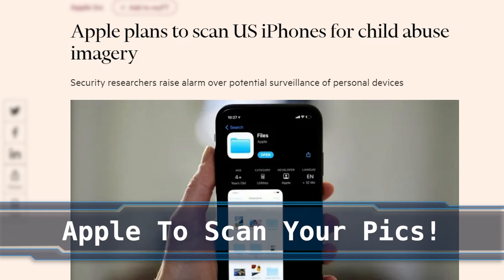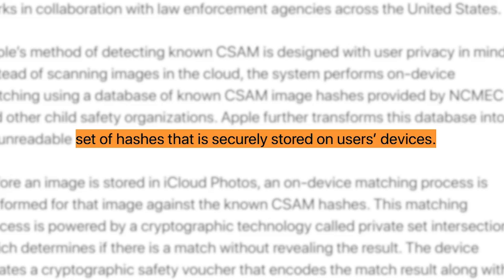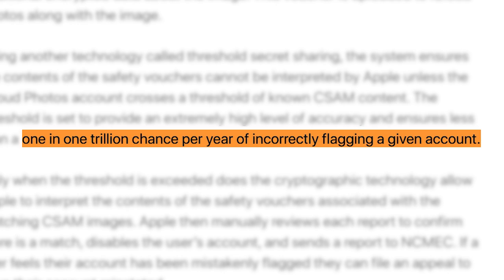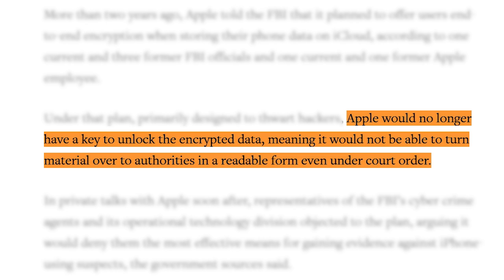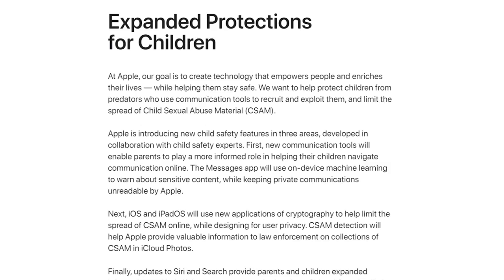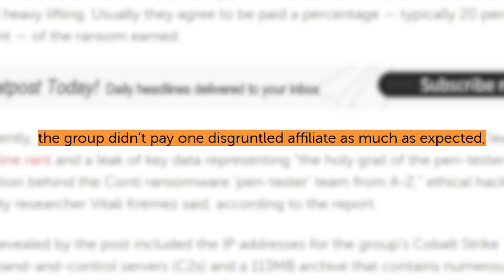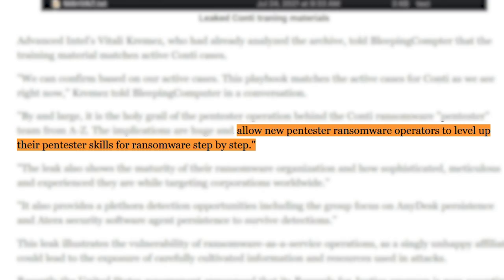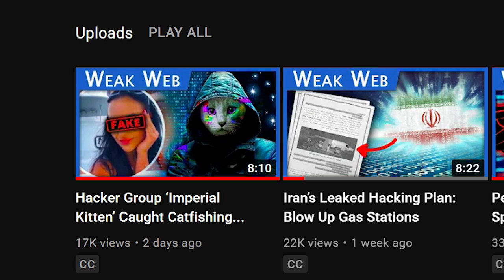Why Apple Will Scan ALL Your Photos…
0:00 Intro
0:22 Apple To Scan your Pics!
4:55 Ransomware Affiliate Spills Secrets...